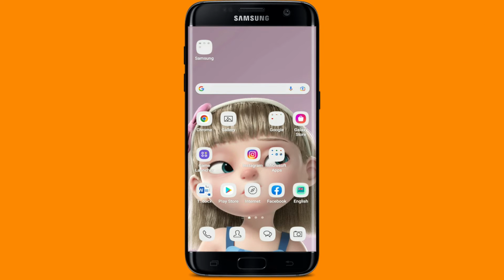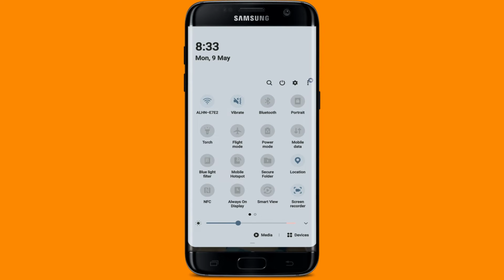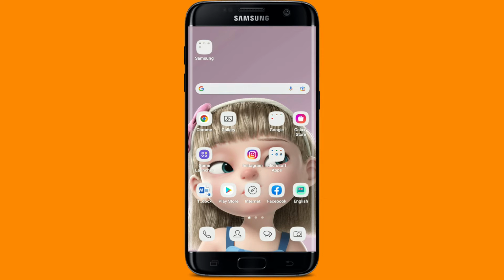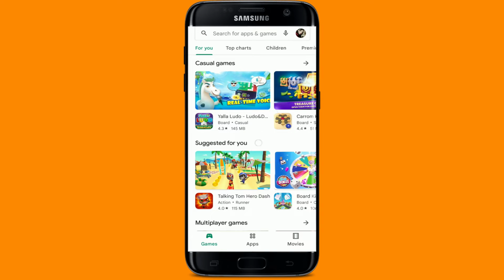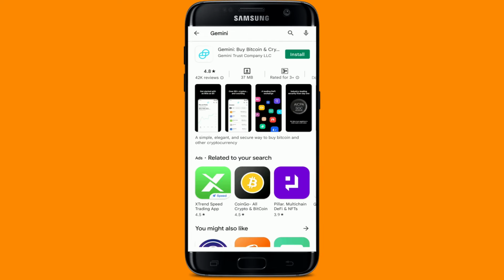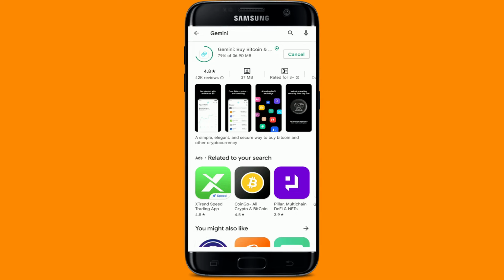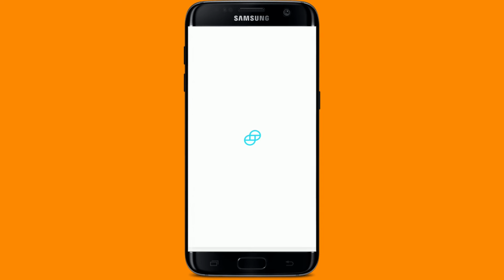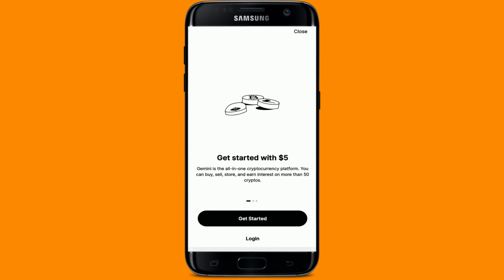Install Gemini App: How To Download Gemini App On Android?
In today's video, I'm going to show you how to download the Gemini wallet application on your Android device. Begin by connecting your Android device to a strong internet connection. Once connected, open the Play Store. Once open, go to the search bar at the top. Begin your search by typing "gemini" into the search bar and pressing Enter. You'll be able to see the application displayed at the very top of the next page. Then click the install button in green right next to the wallet to begin the downloading process.

The Gemini wallet is a digital cryptocurrency wallet that prioritizes user security while providing access to 80 cryptocurrencies spread across eight blockchains. It is best for new investors and those who plan to invest heavily in digital tokens because it prioritizes customer safety above all else.

Wait for the application to be downloaded on your Android device, which is a quick process depending on your internet speed. Once the application gets downloaded and installed, you'll be able to see an "open" button popping up right next to the app.

That is how you can easily download the Gemini Wallet application for your Android device.

0:20 How To Download Gemini App On Android
1:24 Outro